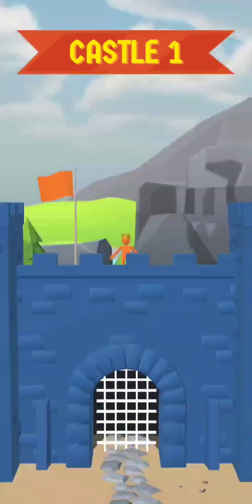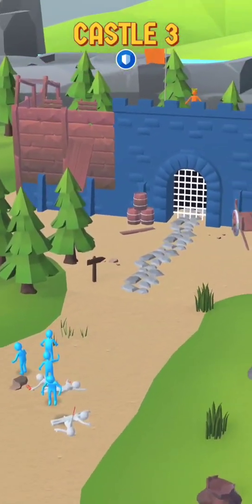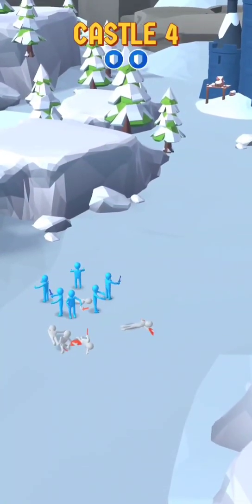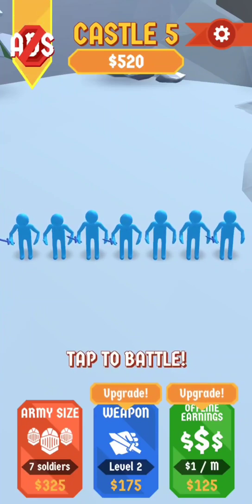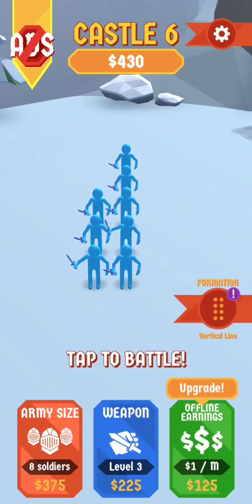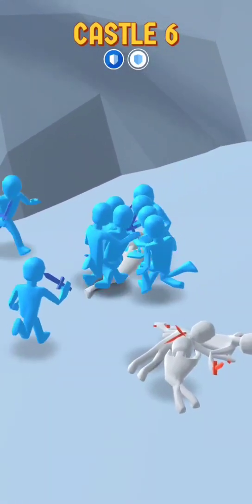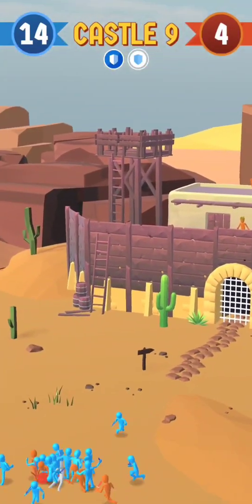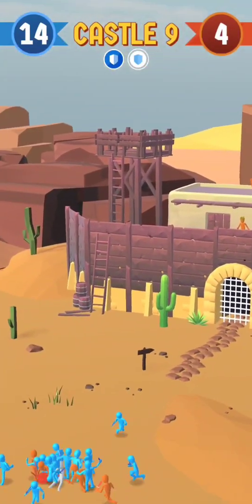Big Battle 3D Castles 1 to 20 - Gameplay Walkthrough Part 1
Let's play the first 20 castles of Big Battle 3D, a casual game made by Kwalee Limited! Each castle requires the player fighting roughly 3 times before being captured.

Big Battle 3D is a fun game where you build up your army to storm the castles and watch them fight!

Upgrade your soldiers, weapons and change your formation in order to defeat the opposing army and storm the castle at the end.

How many castles can you defeat?

Big Battle 3D features:
- Simple and addictive gameplay
- Increasingly challenging levels
- Colorful graphics

The game lags a lot when a battle starts (when the 2 armies fight each other). That's only ragdolls and there is no complex 3D animation so I can't understand why the game is so laggy at that moment.

Different formations exist for your army but I'm not sure at all that they can change anything, it's just about having the bigger troop (having more soldiers) than the enemy here I think.